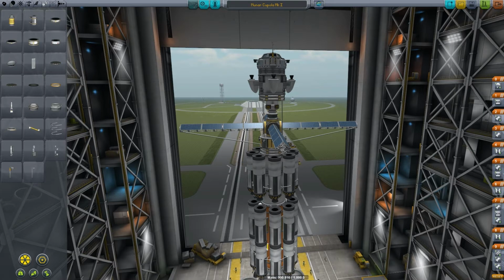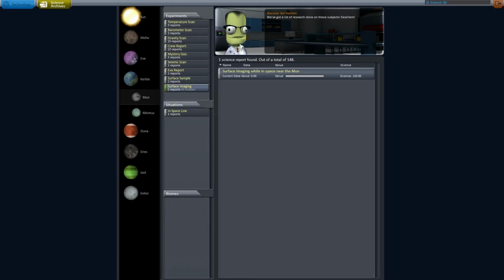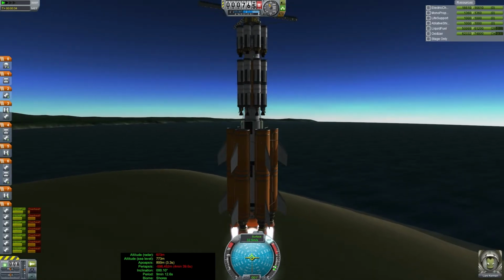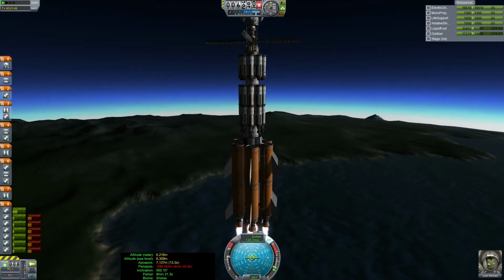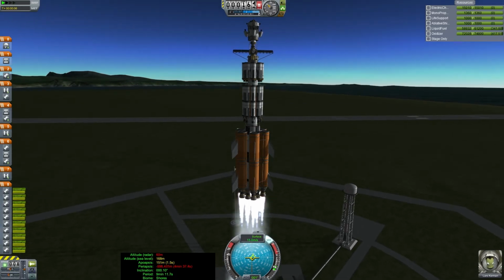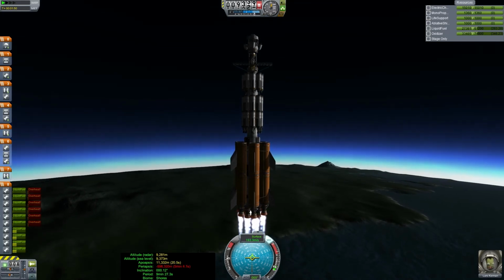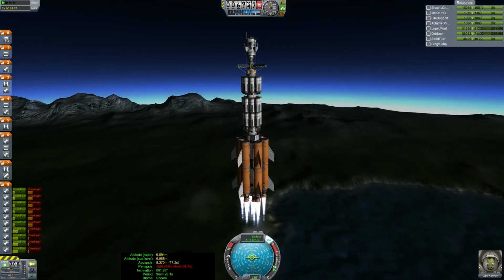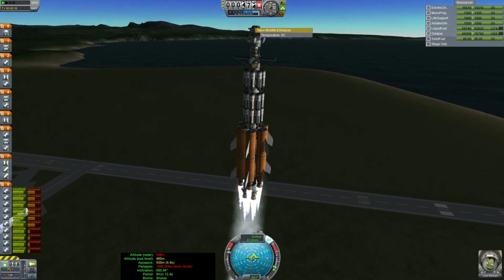Better than Starting Manned - S2, E71: Cupola Launch Problems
Alternate Resource Panel - New way of looking at and tracking resources